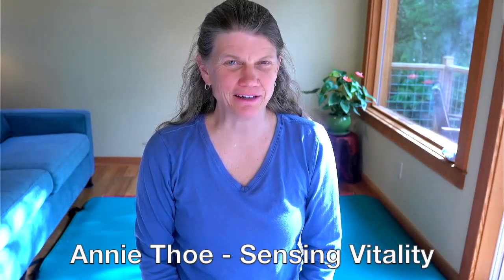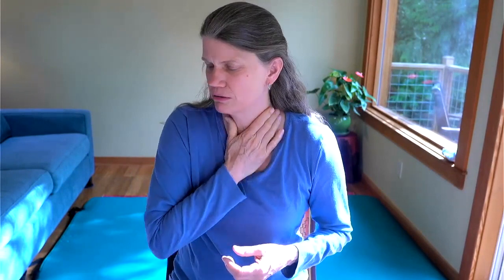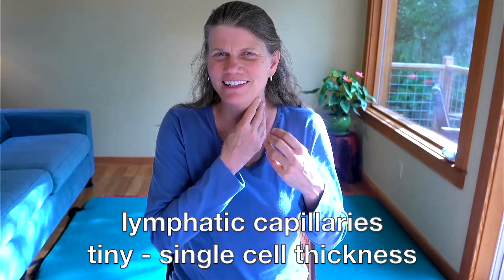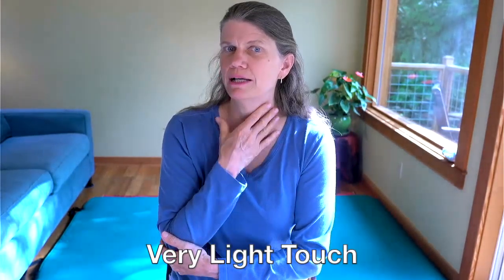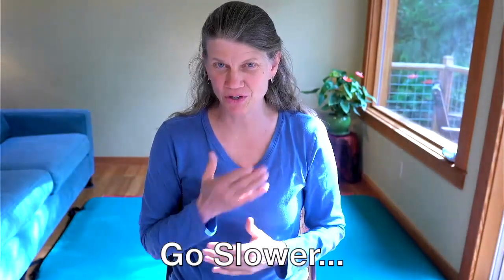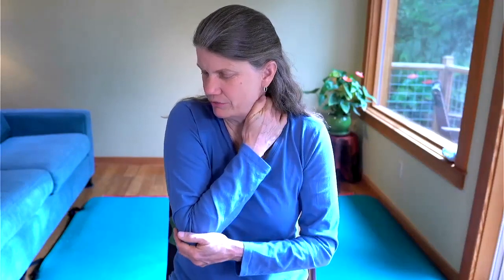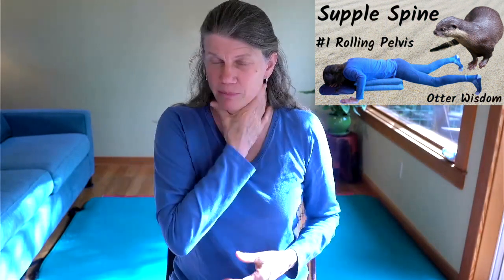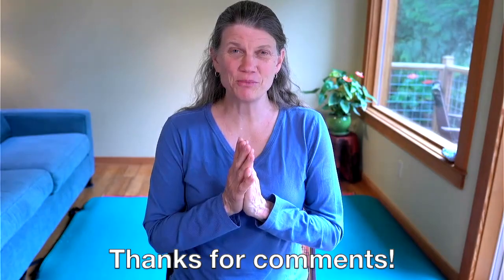Best Self-Help Massage for Neck Pain and Whiplash - Lymphatic Massage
Lymphatic Massage is one of the best massage techniques for neck pain, relieving neck inflammation and whiplash.

In my opinion over 35 years of teaching bodywork and having thousands of treatments as a practitioner,  Lymphatic Massage is the Best massage technique for neck pain and injury.  It's the most effective type of massage for healing inflammation but must be done Gently and Slowly.  This short lesson offers Quick self help massage and techniques for neck inflammation, neck pain, neck tension and relief whiplash at home.  Learn about how to do lymphatic massage on yourself at home, the lymphatic capillary system, how big is the lymphatic capillary (tiny!) and how to reduce swelling and inflammation with neck injury with gentle self massage.

Helpful massage technique for migraines and headaches.  You will need to sit toward the front of your chair.    Otters have supple spines and are amazing self-groomers! We can learn alot about healing and vitality from the animals and birds.

Prior to teaching the Feldenkrais Method®, Annie Thoe taught clinical massage therapy for 7 years at Seattle Massage School.

Information about Annie Thoe, Feldenkrais teacher and nature awareness teacher as well as monthly newsletter:

Check more playlists for self help videos for head & neck, whiplash, headache and more:

Annie Thoe